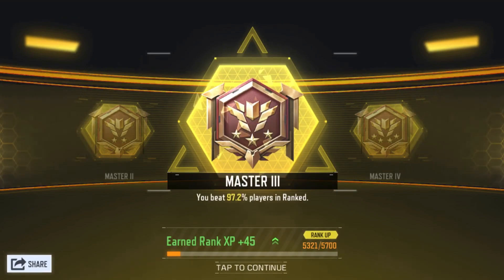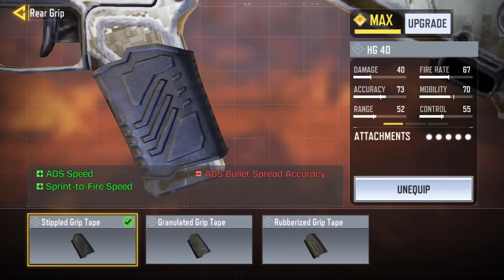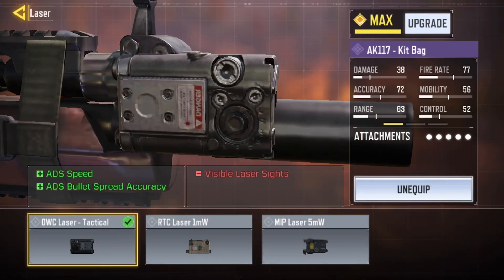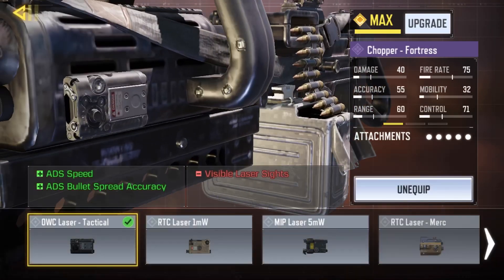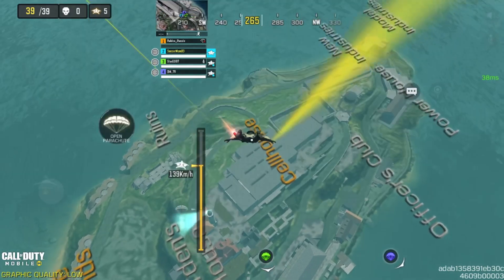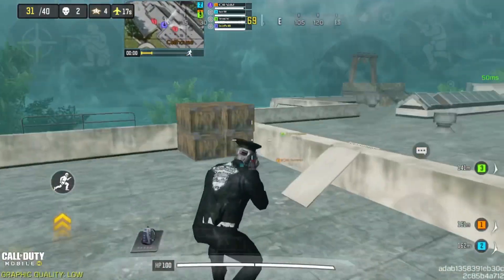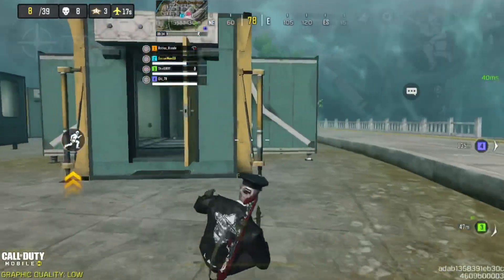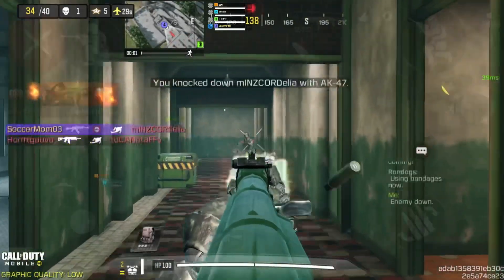How I Got T.E.D.D. - Where to Sir? IN 1 DAY! BR ALCATRAZ Tips & Tricks | COD Mobile